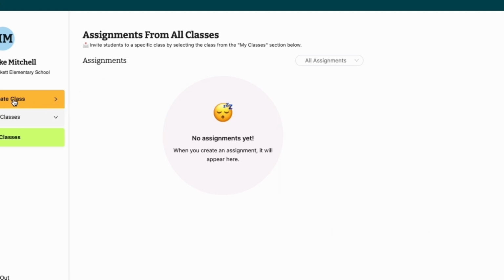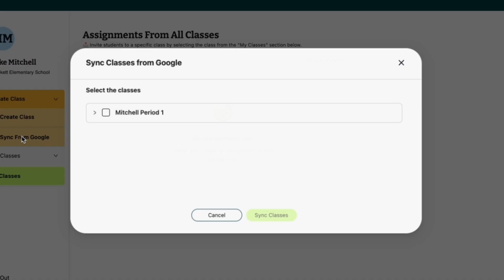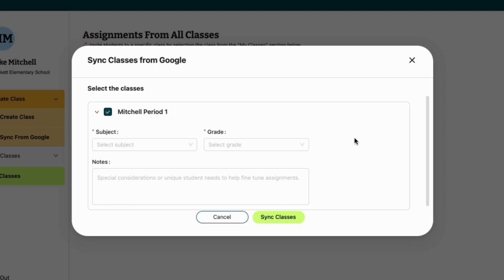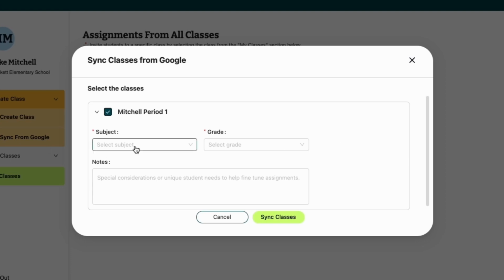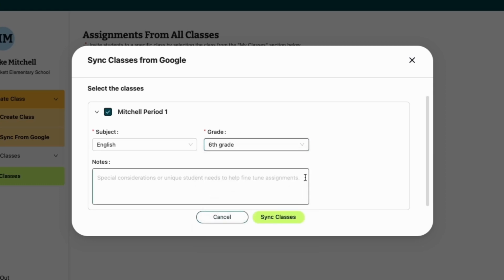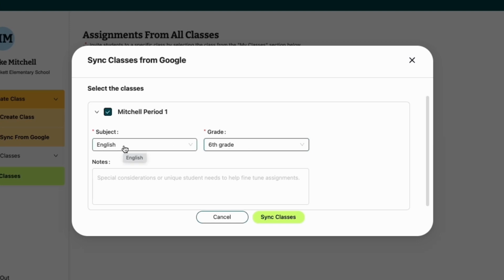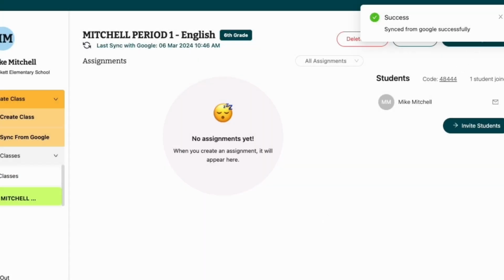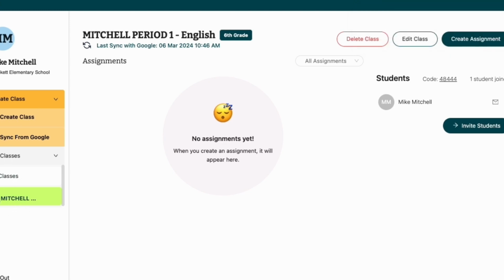Ethiqly.ai Tutorial - Sync with Google Classroom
Ethiqly.ai is an AI-empowered digital writing hub for teachers & students. Together, we are creating the next generation of great writers!